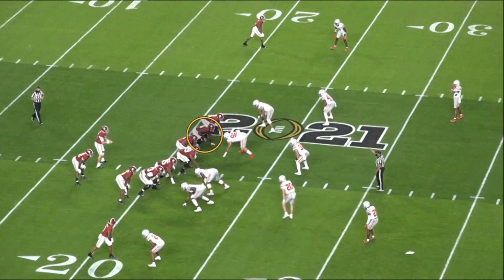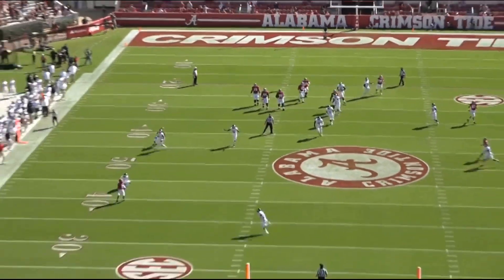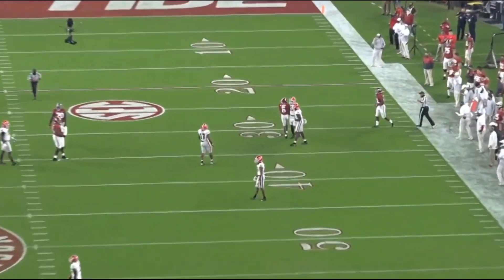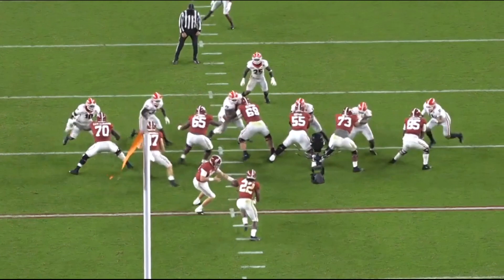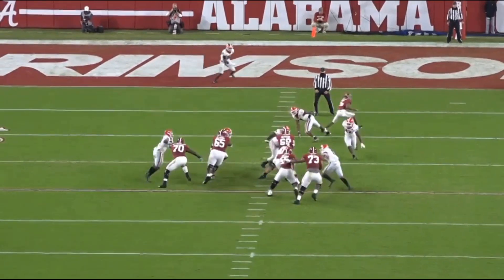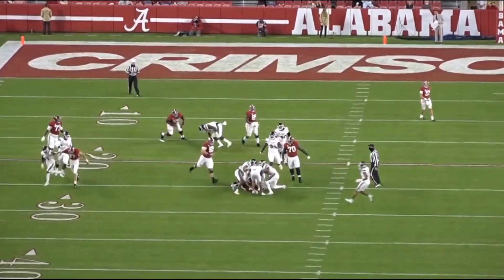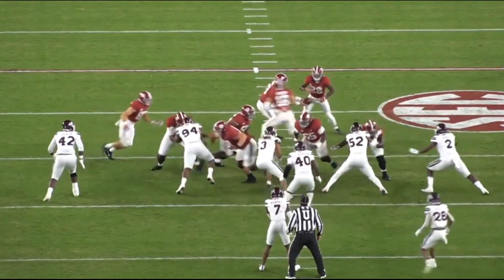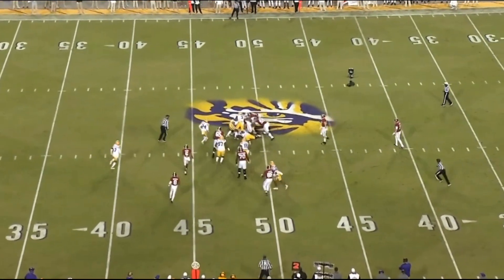Can Alex Leatherwood Fix THIS ONE FLAW?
Las Vegas Raiders picked Alex Leatherwood, I know fans didn't initially like it. But I can see why they take him, over a player like Teven Jenkins, who isn't as flexible. Lets break it down!!

Bitcoin: 32afE4DYSAkBAXurfZM4by1ztccUkqtT9e